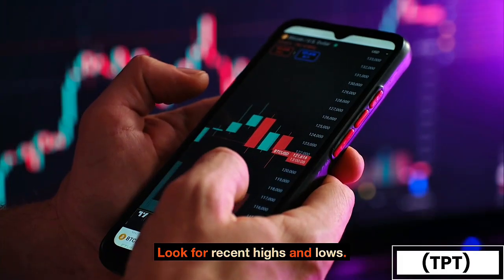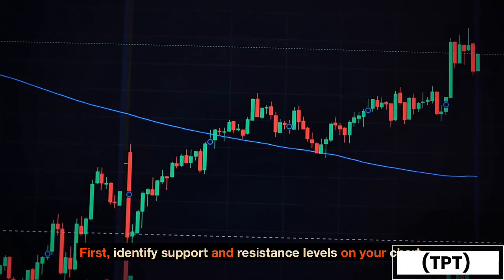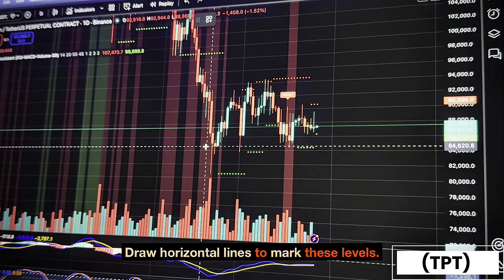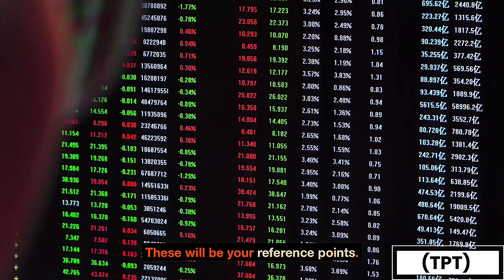How to Set Take Profit Like a Pro | Risk Reward Ratio 1:3 Strategy | Support & Resistance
✅ Learn How to Set Take Profit Like a Pro Using 1:3 Risk Reward Ratio!

In this video, you will discover:
• What is Risk Reward Ratio 1:3 and why it's so powerful
• How to properly set Take Profit and Stop Loss using Support & Resistance
• Professional trading techniques to maximize your profits
• Simple step-by-step method that even beginners can follow

If you want to trade like a pro and improve your risk management, watch this video till the end!

📈 Channel: The Pro Trading (TPT)

Timestamps:
00:00 - Introduction
00:45 - What is Risk Reward 1:3?
01:10 - Understanding Support & Resistance
01:25 - How to Set 1:3 Risk Reward Setup
02:15 - Live Trading Example
02:40 - Common Mistakes to Avoid